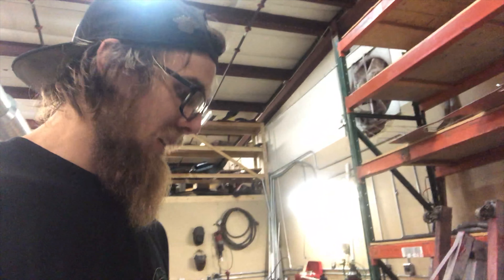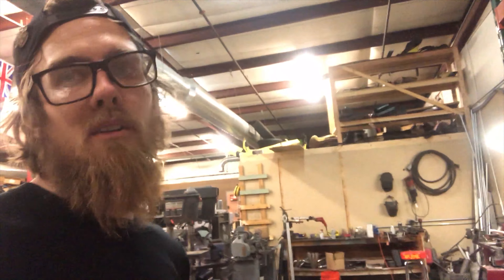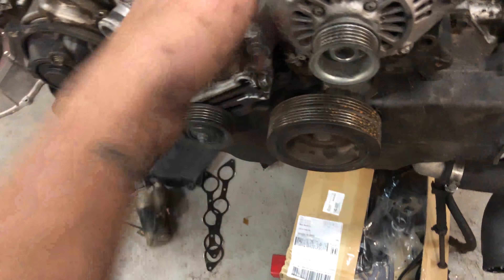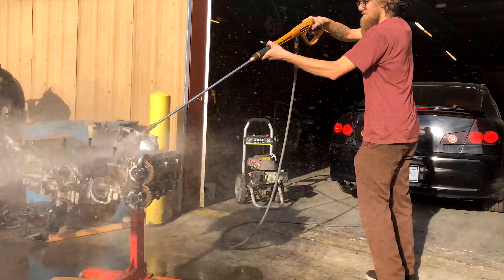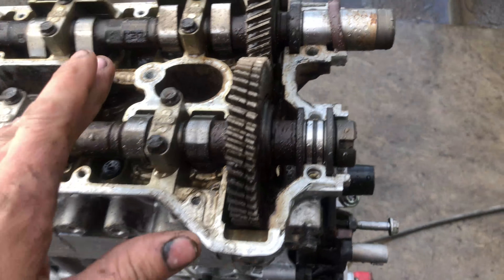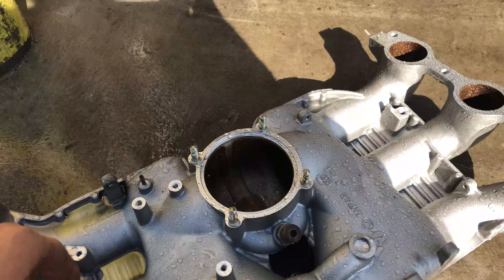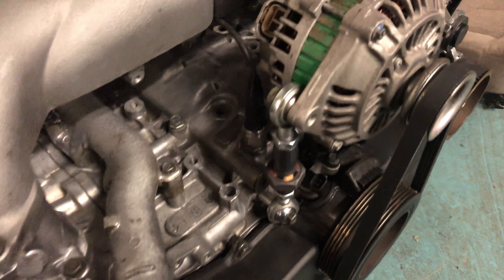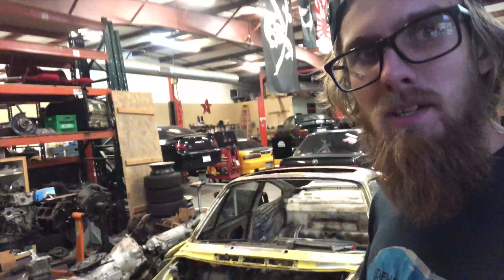Resealing and Cleaning the Sh*t out of the EG33 for my Porsche 911sc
Cleaning every nook and cranny on this engine while resealing it and deleting a few unnecessary things.
Sorry I forgot to put music on the time lapse parts:(